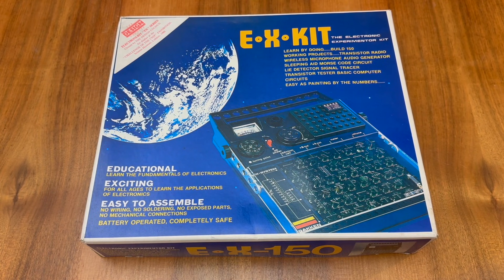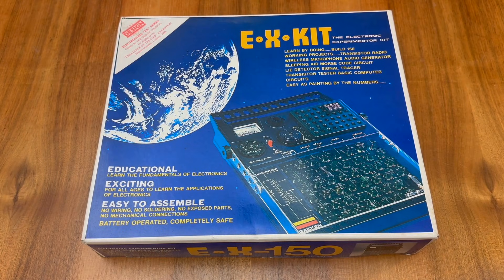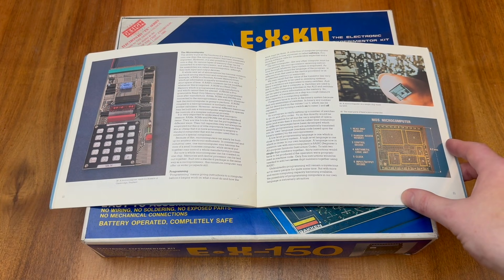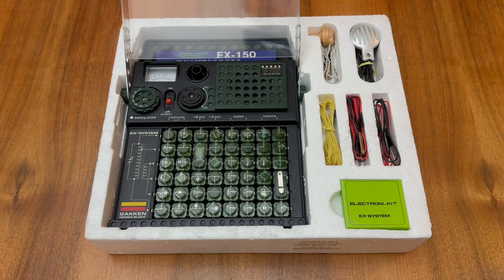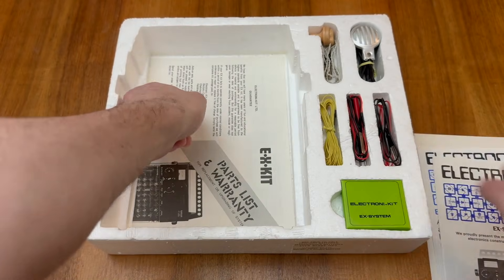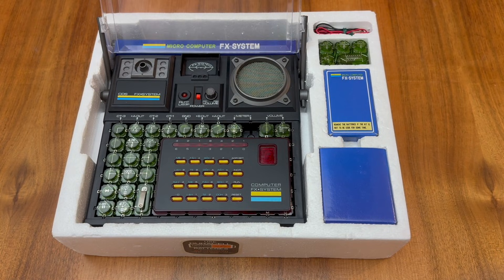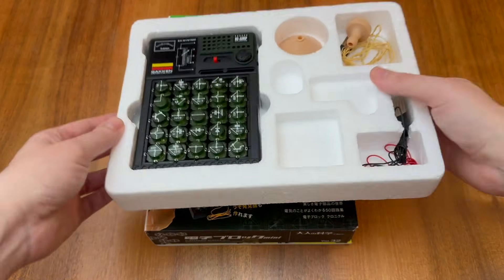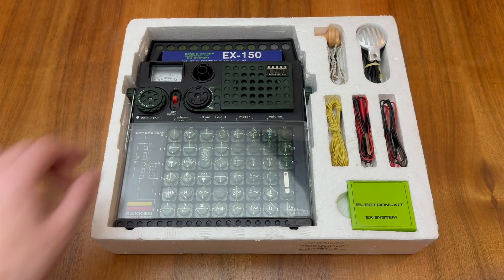Going Japanese: Denshi Blocks and the Gakken EX-150 Electronic Erector Experimenter Kit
In this video I give a brief potted history of the Denshi Block system used by Gakken for its EX and FX series of electronic experimenter or "electronic erector" kits.

An evolution of Gakken's earlier SR series of Denshi Block products, the EX series was originally released in 1976 in Japan and was exported worldwide under a number of different brands inlacing Lindy in Germany and Skilcraft in the United States.

In the UK, Gakken's EX and FX kits were distributed by Electroni-Kit, an established supplier of electronic hobby kits, including these examples from their "Chip Shop" brand.

Over a ten year period, from their launch in 1976 to discontinuation in 1986, Gakken claims to have sold over 500,000 EX and FX electronic kits. A unique feature of the range was the ability to buy any of the kits and upgrade them piecemeal using additional upgrade parts packs.
    Gakken article on history of the EX and FX series of electronic kits.

While the initial range, launched in 1976, contained six editions (EX-15, EX-30, EX-60, EX-100, EX-120 and the top of the range EX-150), Gakken extended the original EX series in 1979 adding a new top-of-the-line model: the EX-181. The EX-181 enhanced the range by including a new synthesiser module block, based on the Texas Instruments SN76477 complex sound generator. This chip was famously used to generate sound effects in the original version of the ever-popular Space Invaders arcade game.

The EX series was followed by the relatively short-lived FX Series in 1981, including both the FX Computer (R-165) and the Melody and Watch (or Clock and Melody) Kit. Notably Gakken blames the demise of the range on the rising popularity of more complex electronic toys such as the Famicom, repackaged as the Nintendo Entertainment System or NES in the West.

Despite officially discontinuing the range in 1986, Gakken appears to have continued to offer the EX series through a licensing or rebranding arrangement with Radio Shack. The Science Fair branded "60-in-1 explore electronics lab" was available from October 1994, and appears to be based on the EX-60.

Around 2001 (as stated in the article) or 2002, Gakken reissued the EX-150, eventually producing a special "optical" kit containing additional blocks and instructions for a further 60 experiments in their home market of Japan.

Gakken most recently explored the Denshi Block Concept in the November 2011 edition of their popular Japanese Mook (Magazine-Book) series, Adult Science.